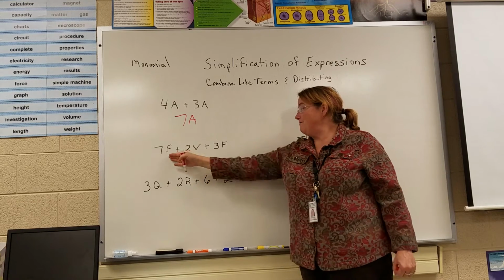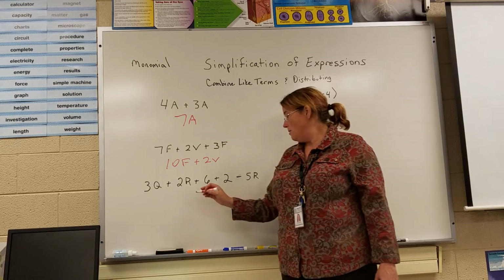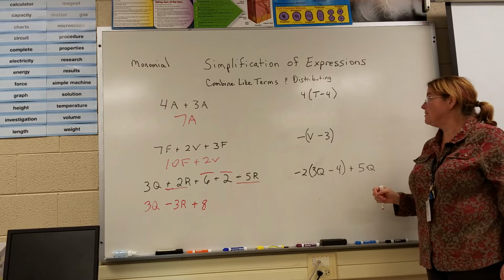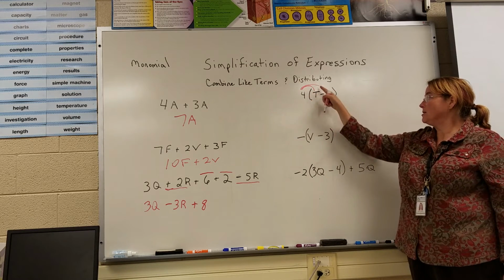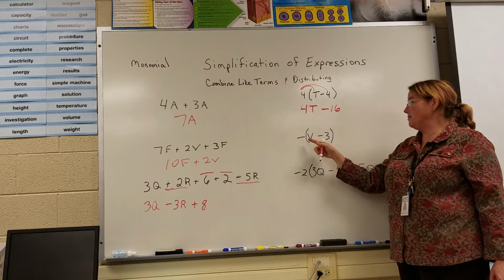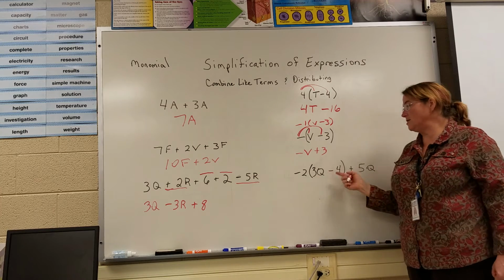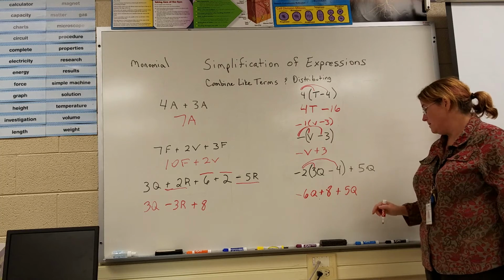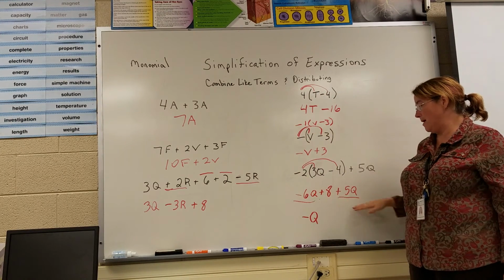Simplification of expressions